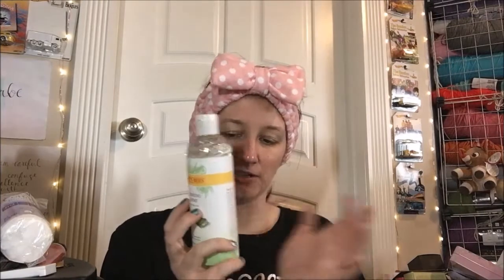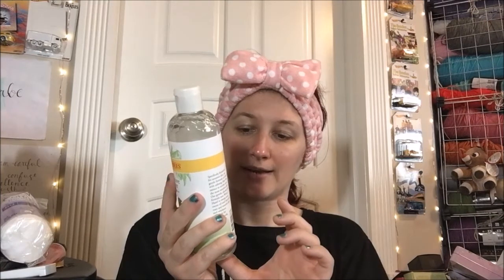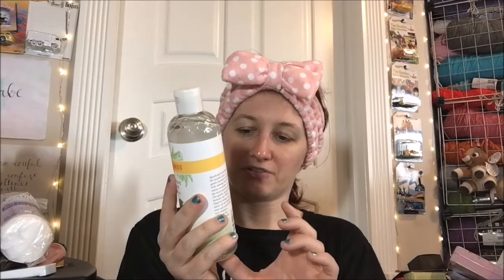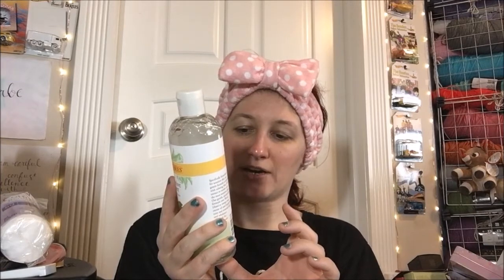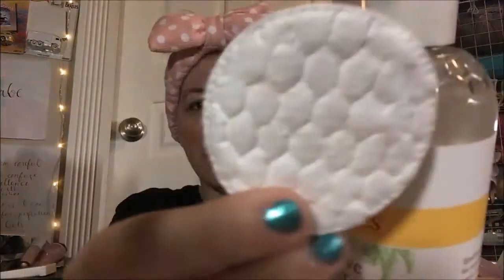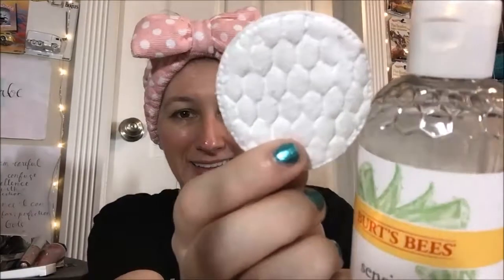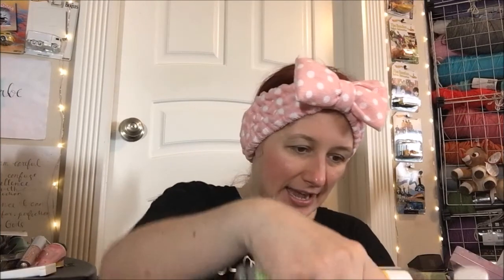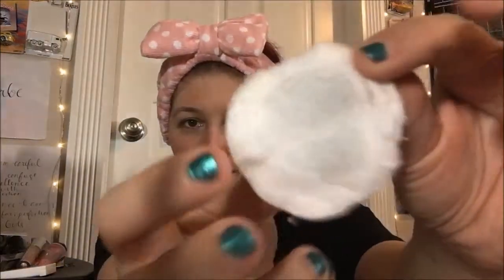Review - Burt's Bees Sensitive Toner with Aloe Vera